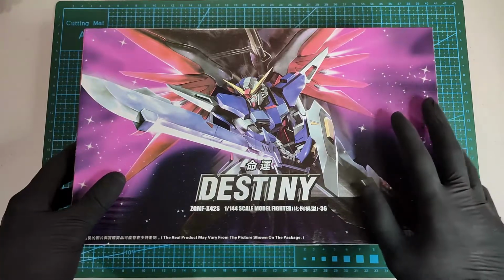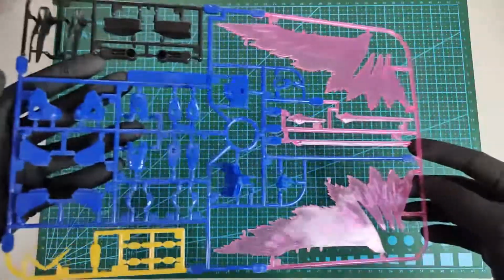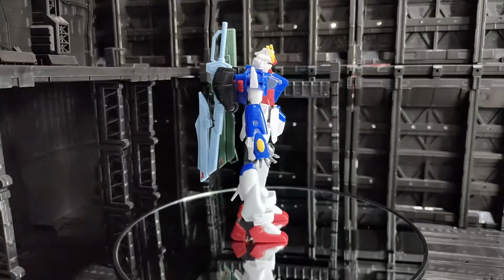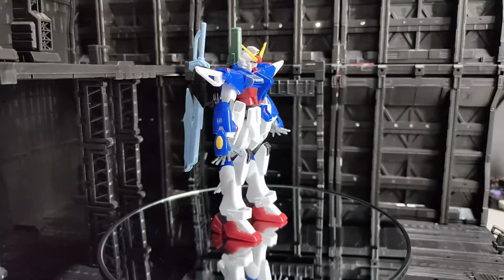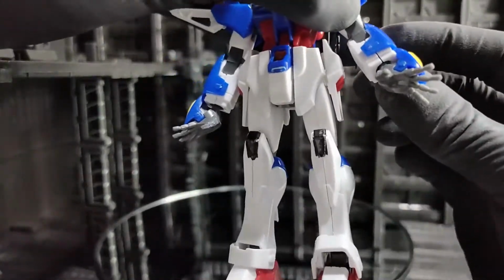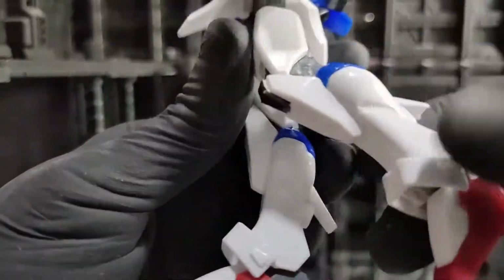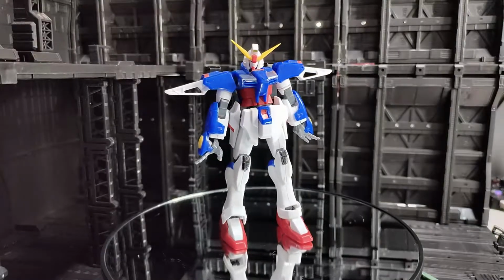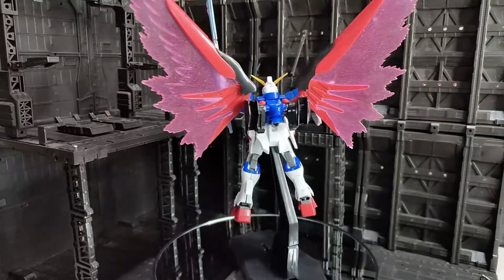Destiny Gundam by TT Hongli Review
This is a review for the Destiny Gundam by TT Hongli. This Gundam is famous for its wings of light. If you are in a hurry, feel free to use the time codes below to skip some topics.

Time codes:

0:00 - Intro
1:01 - Unboxing
6:54 - Quality Review
7:56 - Appearance Review
13:04 - Articulation Review
25:22 - Ease of Build Review
27:46 - Summary

Social Media accounts:

or just simply search rgs.hobbies

Guys, you can still join the on going raffle.
You might be the lucky one who can receive a HG Barbatos from me.